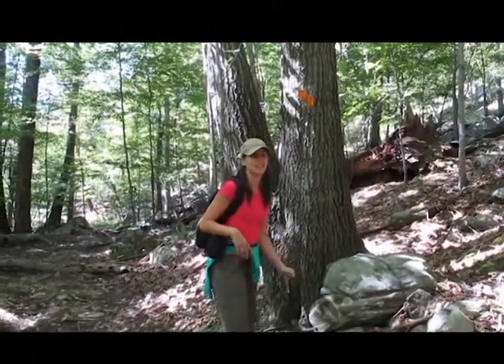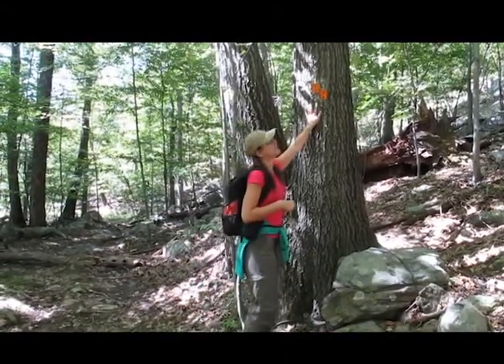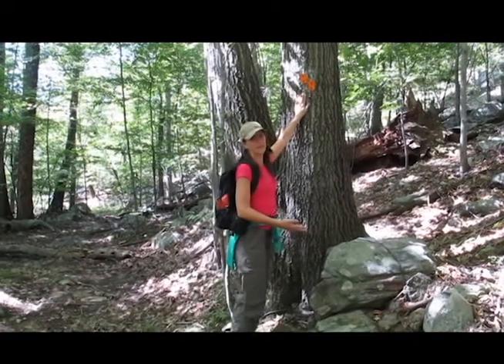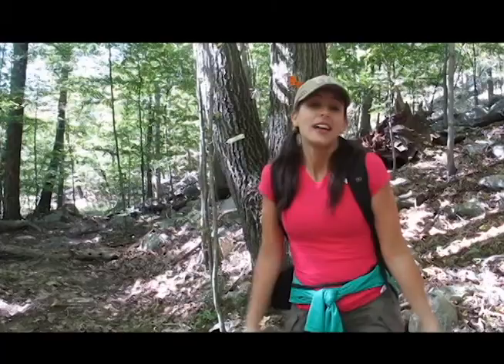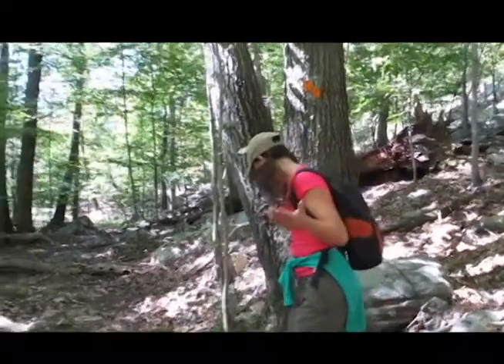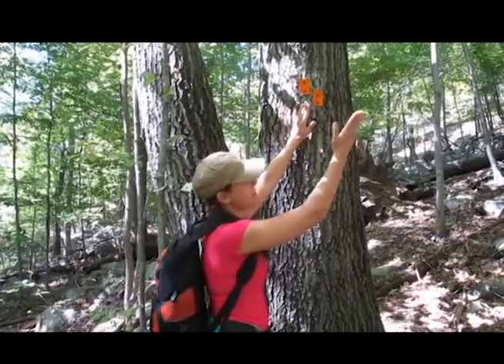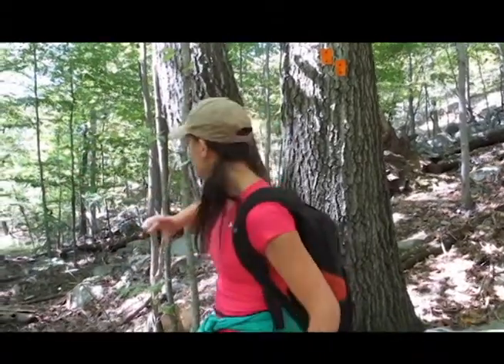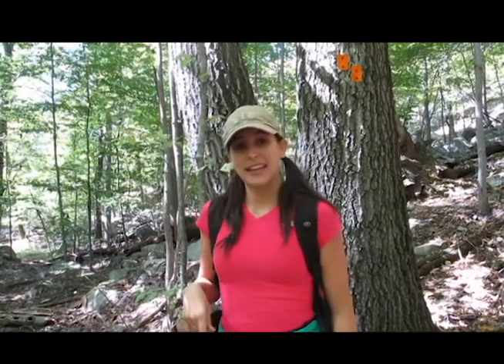How To Read A Trail Marker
On the spot check to make sure you follow your intentions while hiking the plethora of trails.  And of course bushwhacking every so often makes great conversation too ;o)